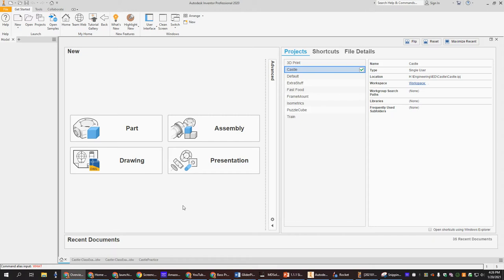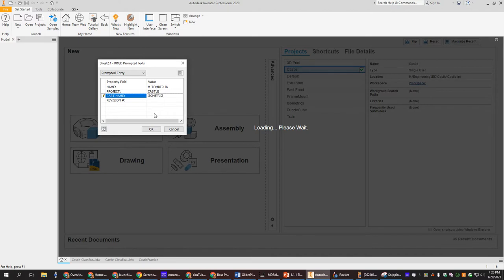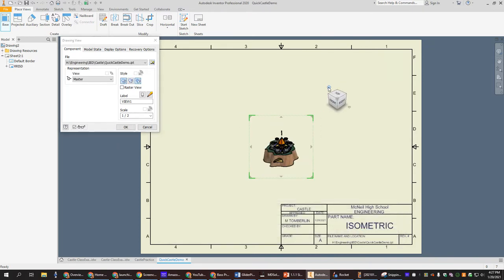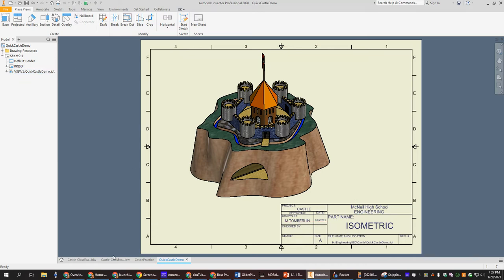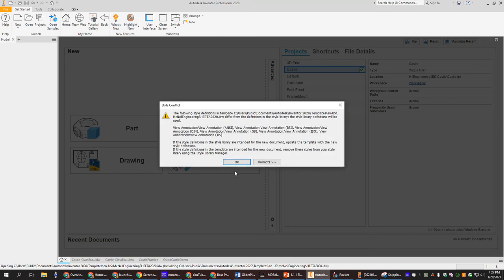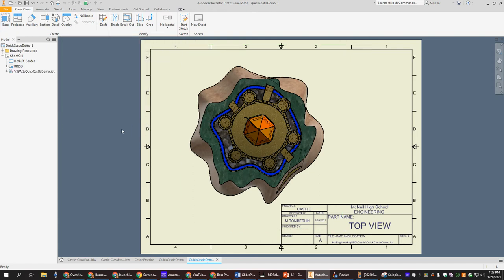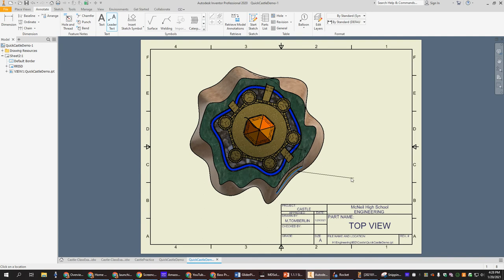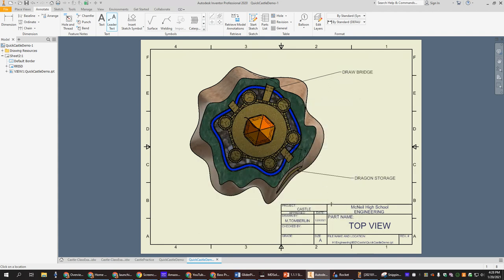Castle Project: Creating Drawing Sheets